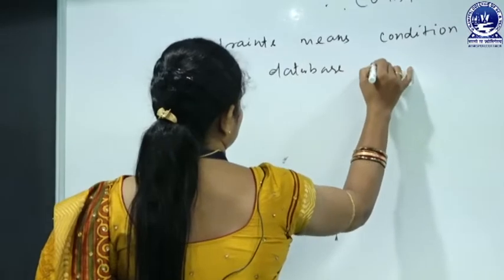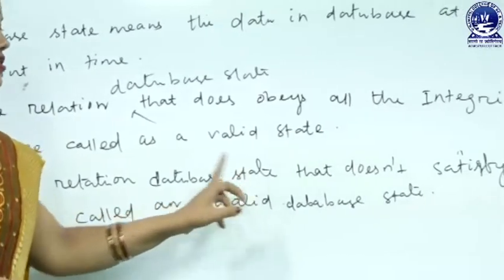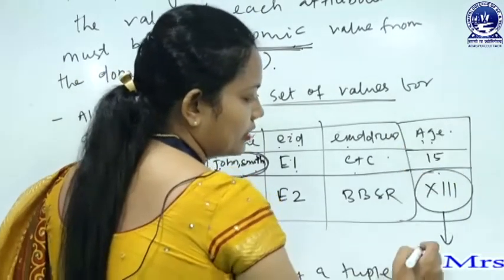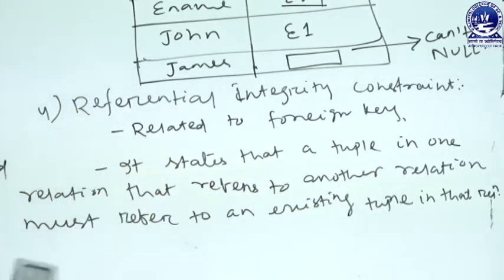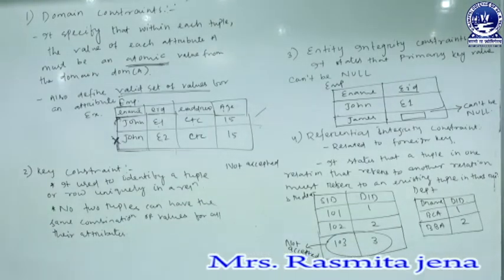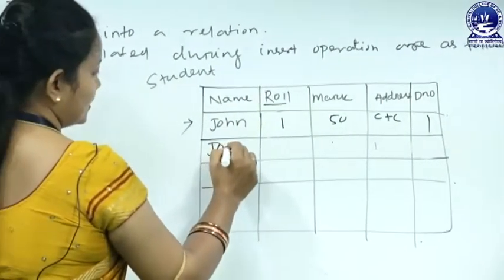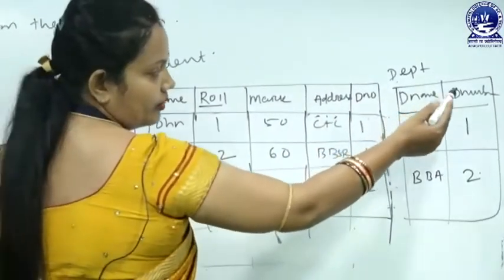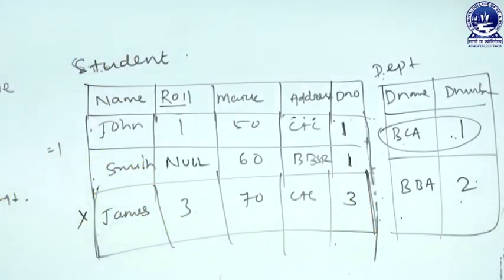DBMS : RELATIONAL MODEL CONSTRAINTS, UPDATE OPERATION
This video describes Relational model concepts i.e. constraints , types of constraints , update operation & dealing with constraint violations. This is made by Mrs. Rasmita Jena, HOD, Dept. of Comp. Sc